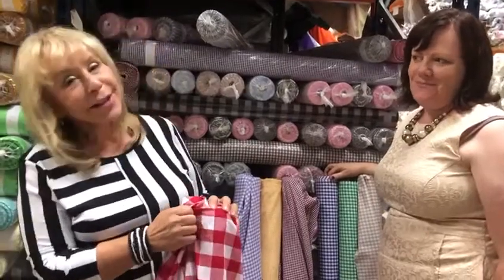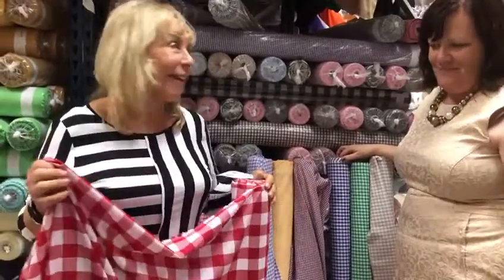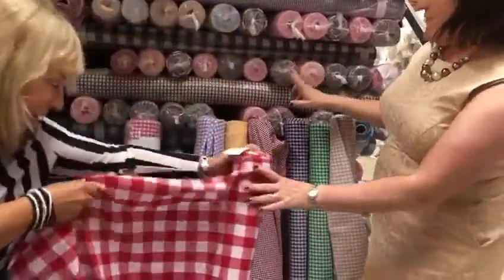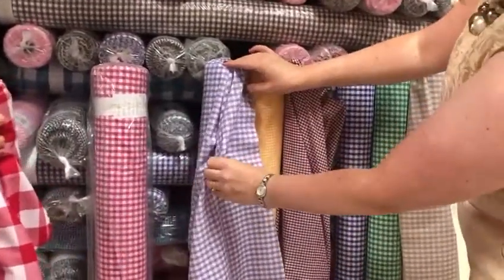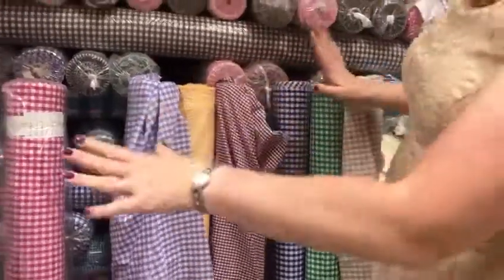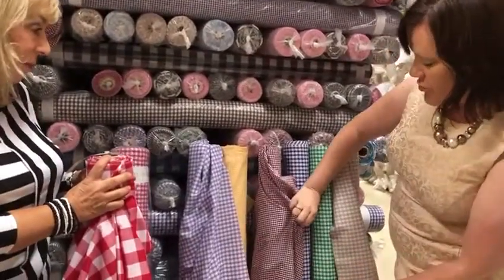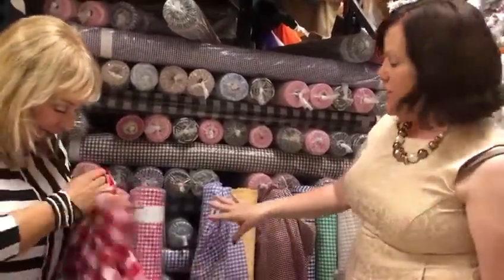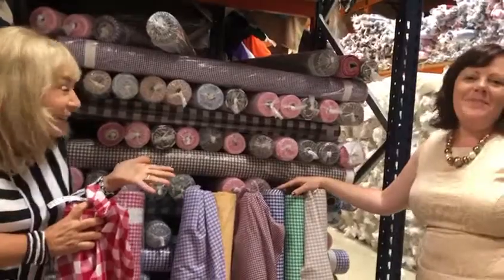Gingham Fabric - a Classic British fabric from Fabric Land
We have a great selection of Gingham fabric - a British classic. Easy to use Fabric at a great price, too!